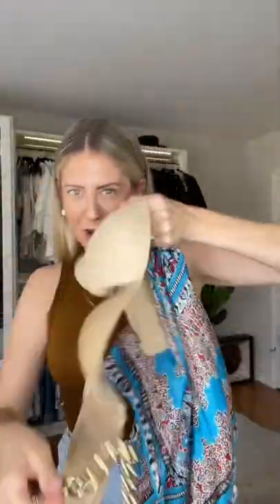Stylish Summer Outfit Hack With A Scarf N A Strapless Bra | Fashion Hacks